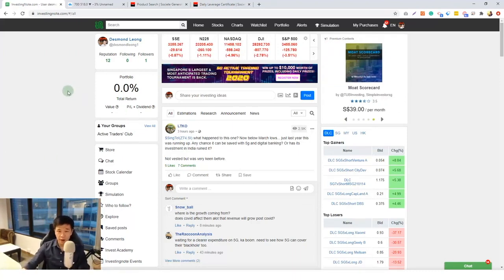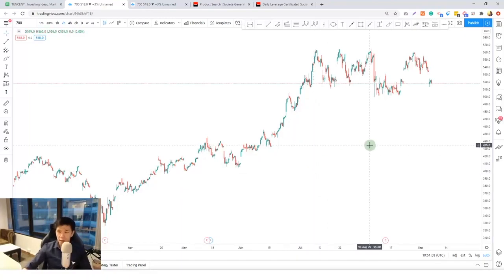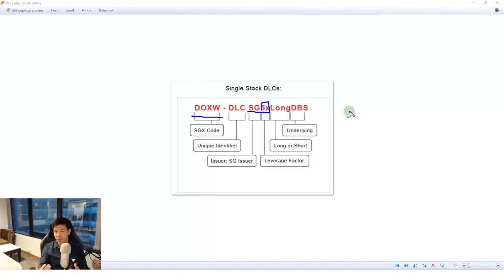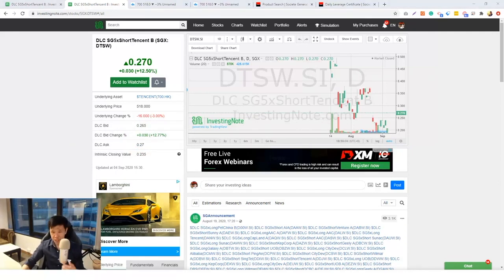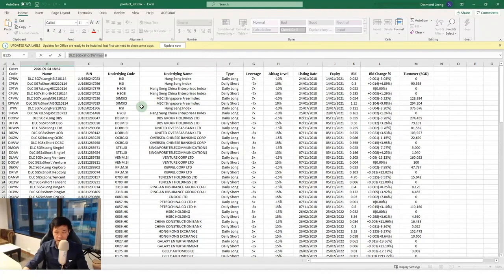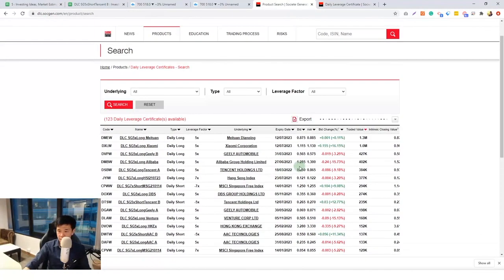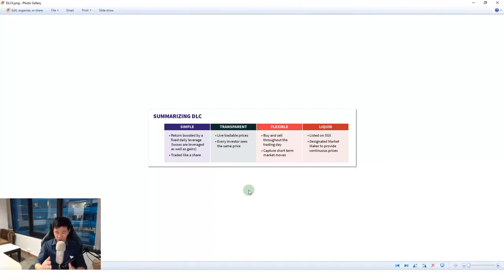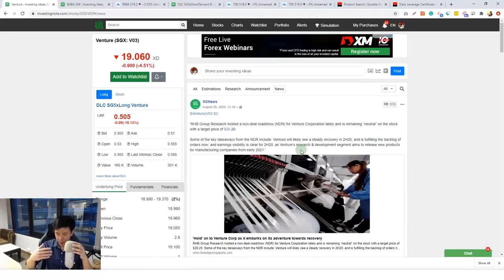Quick Crash Course: How To Trade In The SG Active Trading Tournament 2021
Join us at one of the Biggest and Most Anticipated Online Trading Tournament in The Region and put your skills to the test!

This is a quick crash course aimed to help new participants traders to get familiar with trading during the tournament. This course is conducted by Desmond Leung, the CEO of Everest Fortune Group

If you're a beginner or like to get a better sense of how trading DLCs work and how to get started during the tournament, please watch this video.

This is a special trading tournament that only focuses on the trading of Daily Leverage Certificates (DLCs). DLCs are exchange-traded financial products that enable investors to achieve a leveraged exposure to key Asian benchmarks and single stocks (e.g. DBS, Tencent etc).

Participants will be given virtual capital to trade using real market data with $10,000 worth of prizes up for grab! All trades are transparent and open to public for viewing.

2 Lucky Winners will stand a chance to WIN an Airpods Pro just by registering as a participant!

This tournament is FREE for all to join. Beginners who are interested to trade but are unsure on how to, this will be a great opportunity for you to get started. If you already a pro trader, be sure not to miss out on this active trading challenge and stand a chance to walk away with fame, glory and amazing prizes!

Register now and go head-to-head with other traders in one of the BIGGEST Trading Tournament in the Region!

Prizes to be won
1st Prize: $4,000
2nd Prize: $2,000
3rd Prize: $1,000

DAILY PRIZES: Most profitable trades of each trading day during the elimination round will win S$60 worth of prizes daily!

Apple Watch Series 5: One winner will be selected amongst registered participants who trade at least 3 times during the elimination round.

This is an online tournament, where physical attendance is not required, other than the collection of prizes for winners.